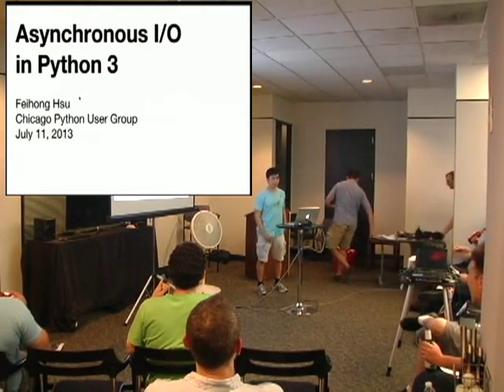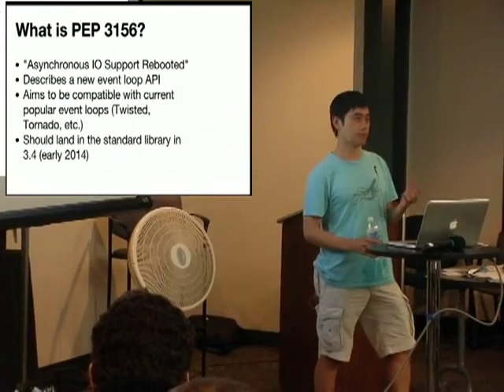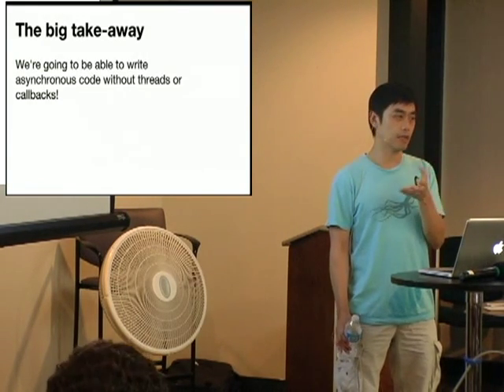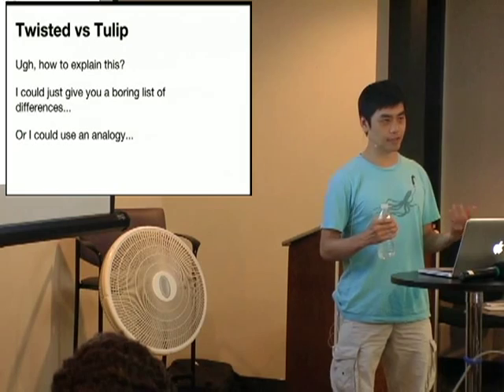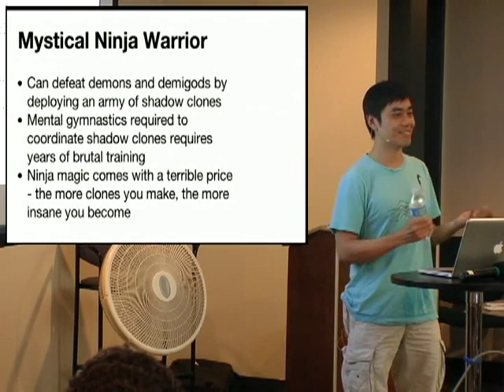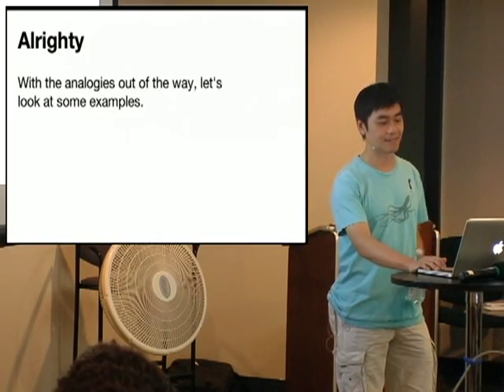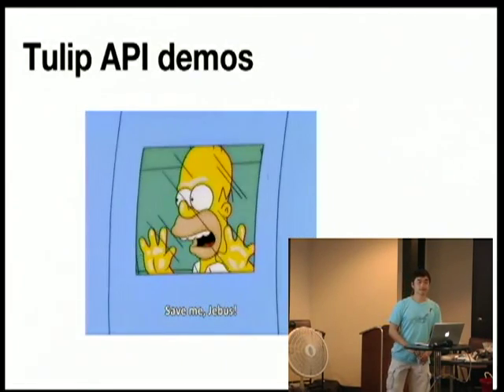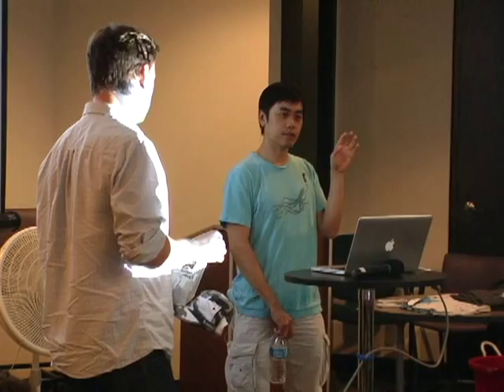Asynchronous I/O in Python 3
Feihong Hsu
I'm going to talk about PEP 3156 and go over basic usage of the reference implementation, codenamed Tulip.
Chicago Python User Group known as ChiPy was founded in 2003. We are an active user group organised around a single programming language: Python. With so many members, many who are notable Open Source contributors amongst our group, it's very likely any major tool you have used has been touched by on